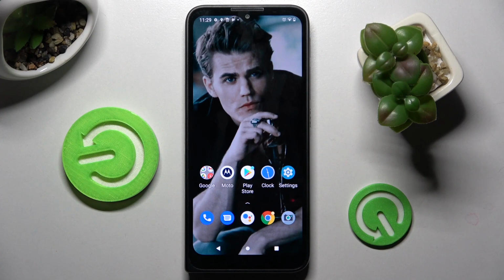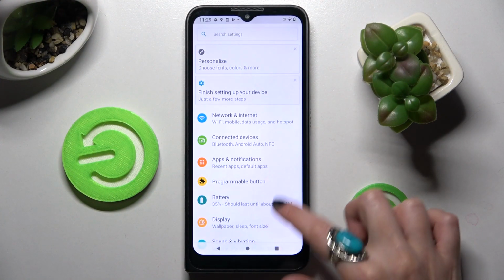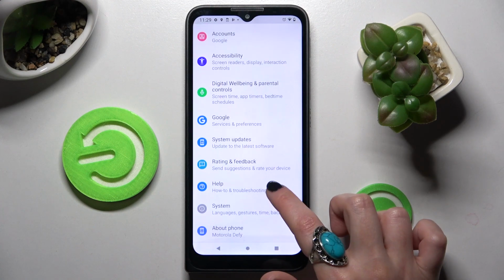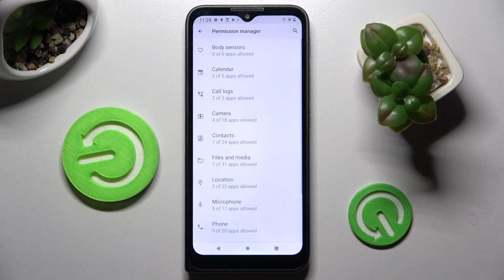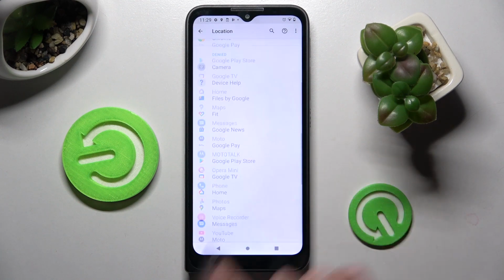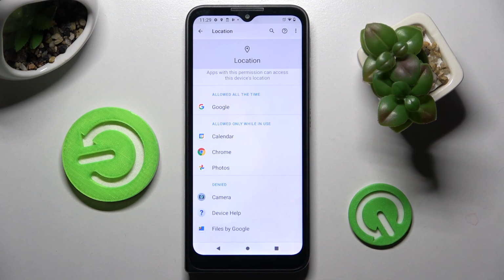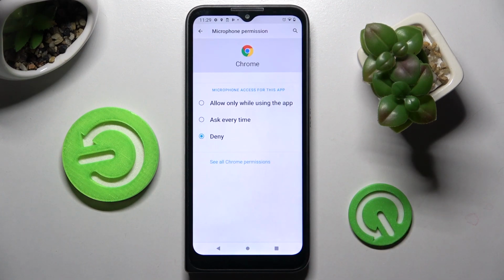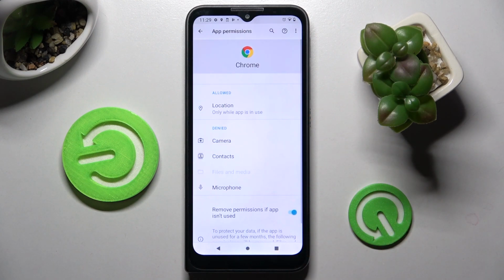How to Change Apps Permissions on MOTOROLA Defy - Manage Apps Permissions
Find out more info about MOTOROLA Defy:
Do you want to know how to change apps permissions on MOTOROLA Defy? You are in the right place. We'll show you how to enter apps settings, then how to change default apps- set new default browser,  default SMS app or phone app.

How to change apps permissions on MOTOROLA Defy? How to set apps permissions on MOTOROLA Defy? How to open apps settings on MOTOROLA Defy?